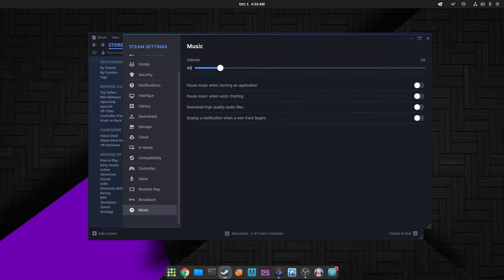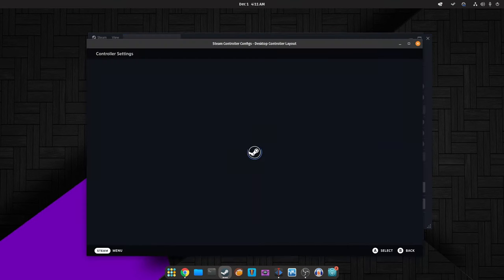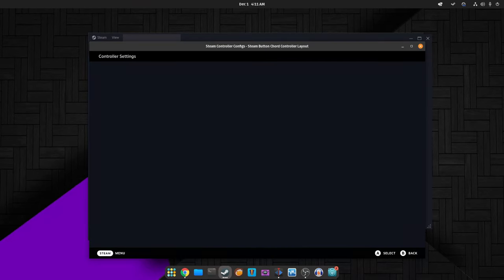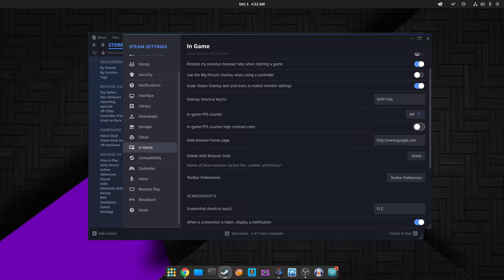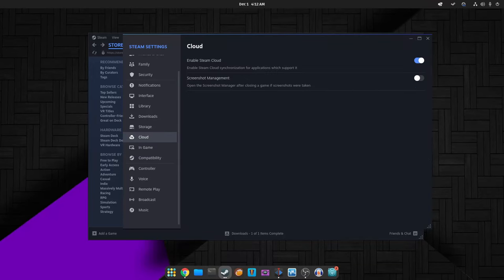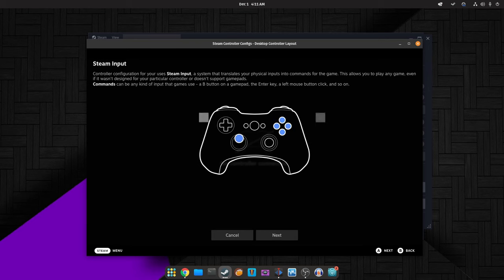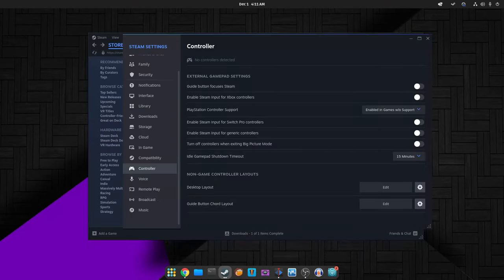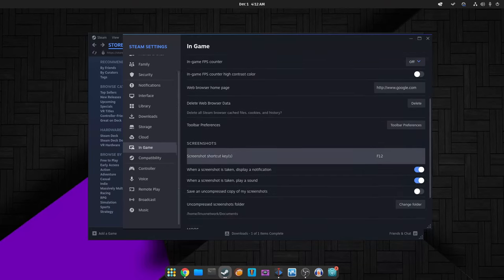Steam's Latest Update: Improvements & Fixes Explained!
For Linux users, the new Steam Client update fixes several bugs in the Steam Overlay that caused rendering to stall in some video games, such as Watch Dogs, and some crashes in other titles, as well as to improve double click handling and mouse clicks for the Counter-Strike 2 video game.